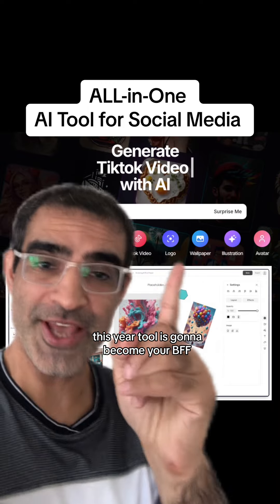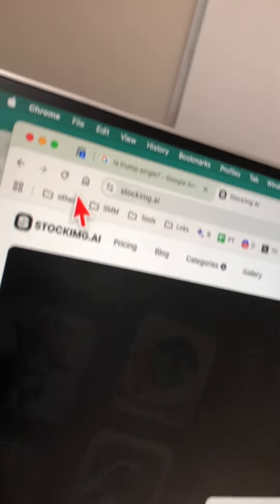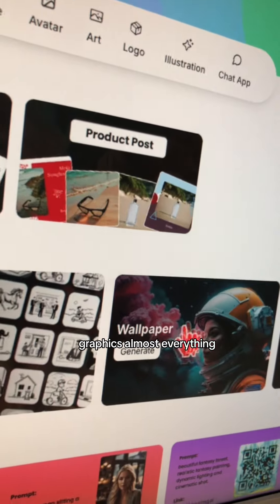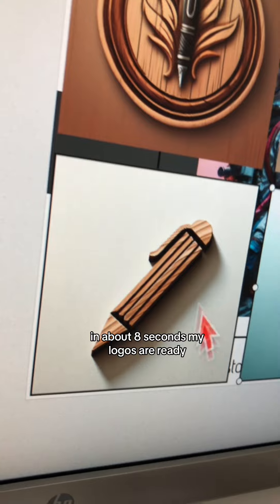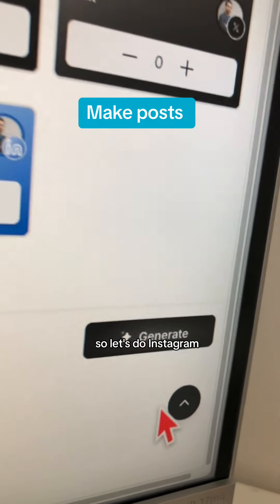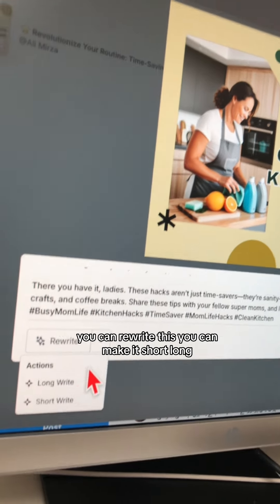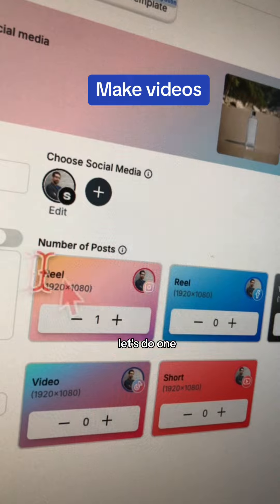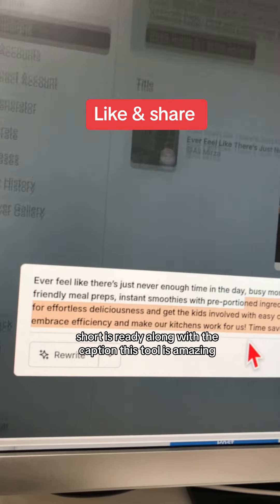This all-in-one AI tool for social media marketing will save you hours everyday.